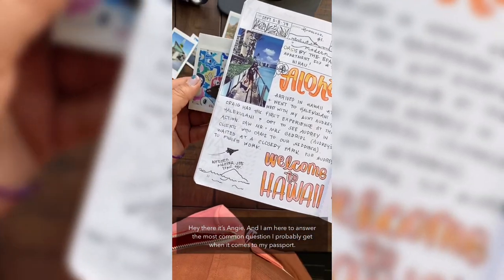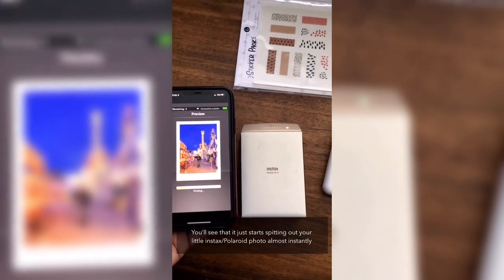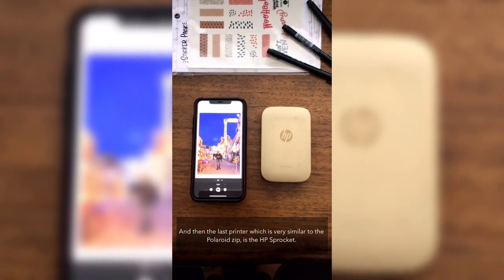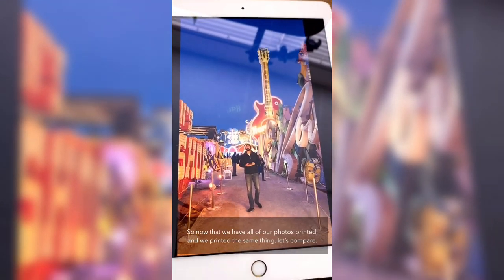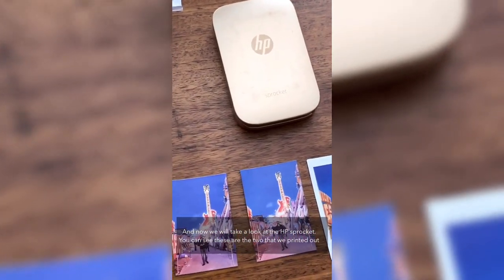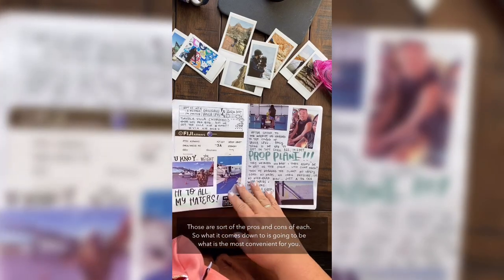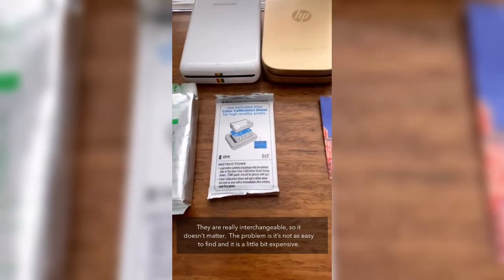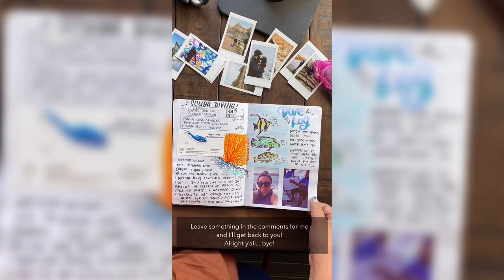Portable Printer Review: Fuji Instax vs. HP Sprocket vs. Polaroid Zip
I review the Fuji Instax, HP Sprocket, and the Polaroid Zip and show you which portable printer is best to use in your travel journal or Wanderlust Passport.  If you can't stand to watch this in vertical on Youtube (I know I know... ), you CAN see this in my IGTV channel in its full vertical screen glory by going to my Instagram,

Instax Printer
HP Sprocket
Polaroid Zip